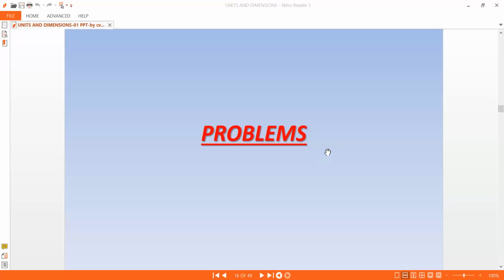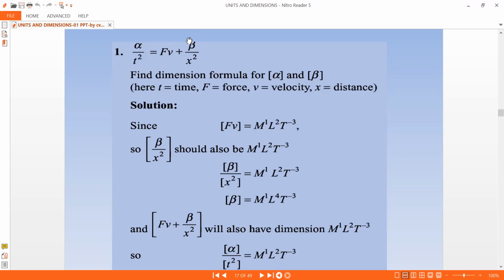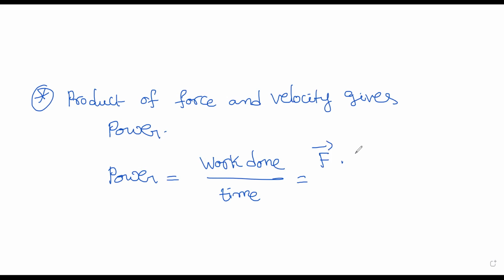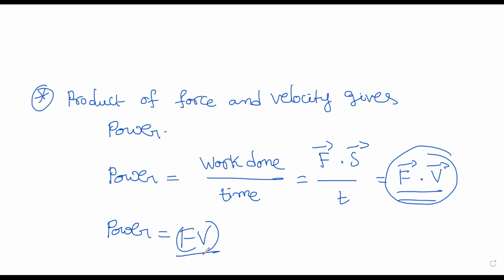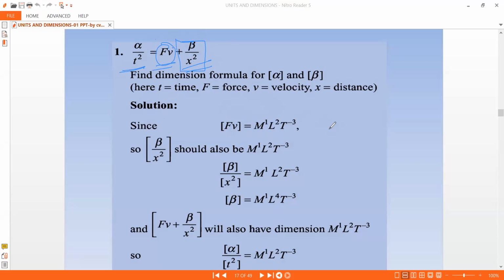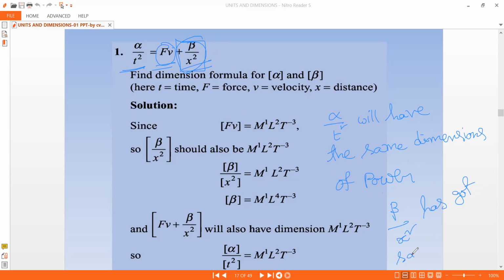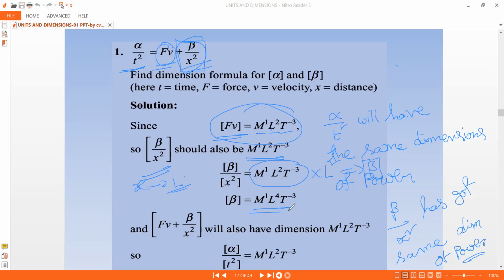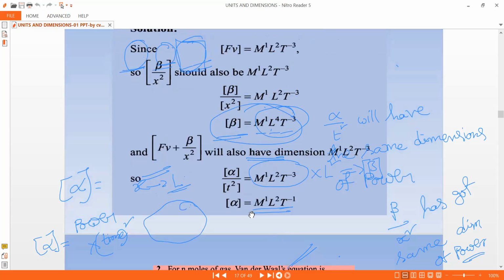Units and Dimensions -Lecture-02-problem-01-PHYSICS DEN-IITJEE-NEET-BITSAT-EMCET- NCERT-XI-PHYSICS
[A]/T^2 = FV +[B]/X^2 . FIND THE DIMENISONS OF [A] AND [B].

BASE CONCEPT: POWER = FORCE x VELOCITY.

QUANTITIES OF SAME KIND , SAME DIMENSIONS AND SAME UNITS CAN ONLY BE   ADDED.